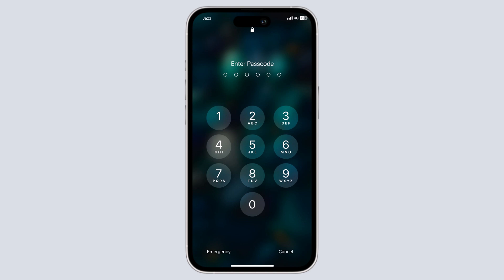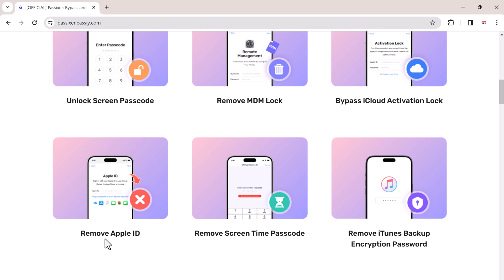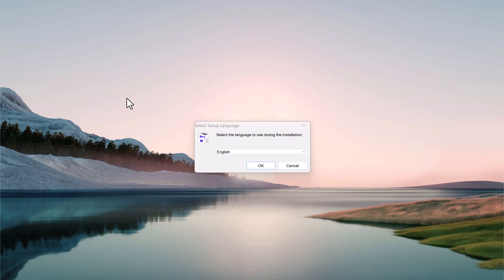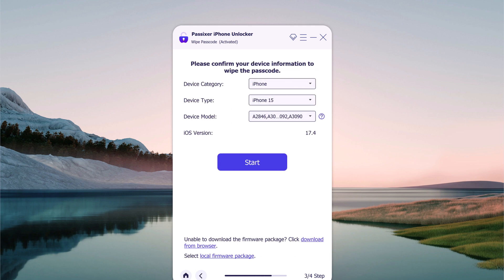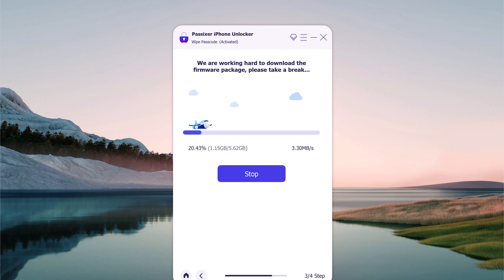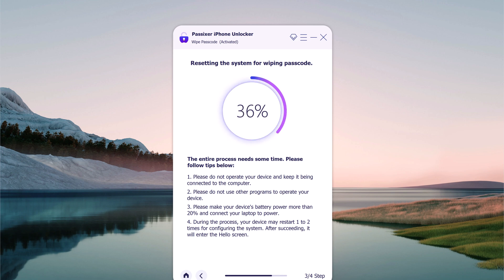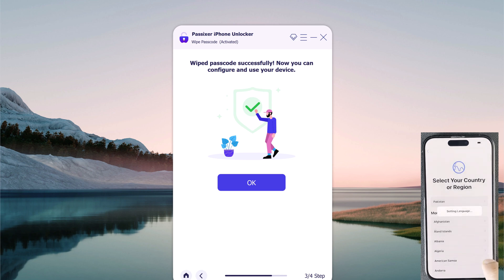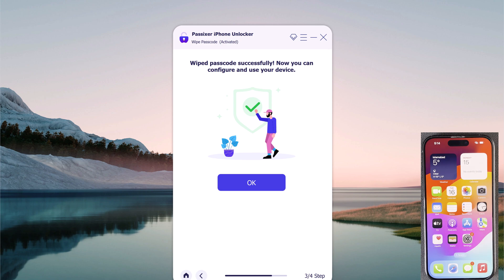Best Software to Unlock iPhone Screen in 2024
How to Unlock an iPhone Without a Passcode. Best Software to Unlock iPhone Screen in 2024
Passixer iPhone Unlocker is a professional software for unlocking iOS systems. Its unlocking success rate is 100%. It can perfectly unlock screen lock, Apple ID, MDM lock, screen time lock, etc.
How do I unlock the screen on my iPhone?
How do you unlock my iPhone if I forgot passcode?
Can you unlock a locked iPhone yourself?